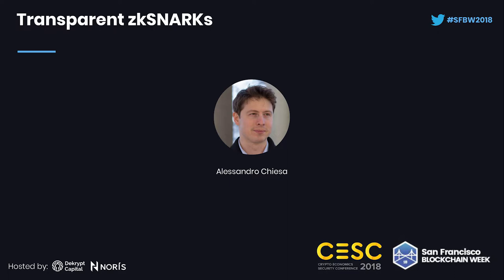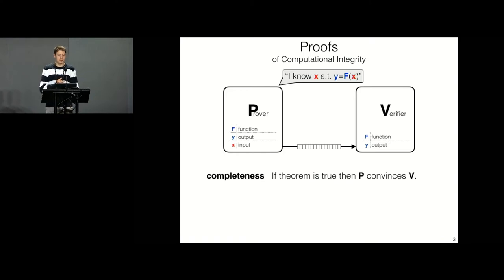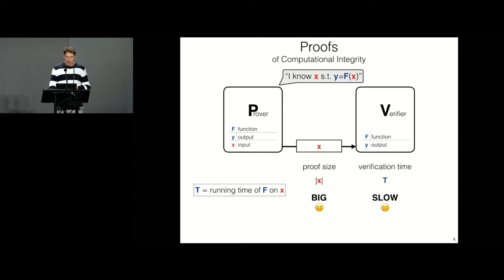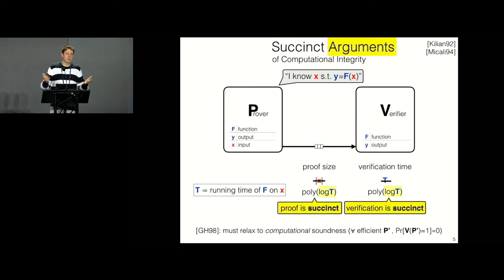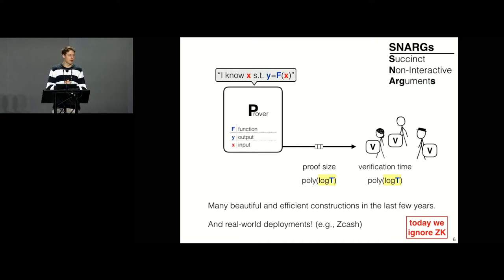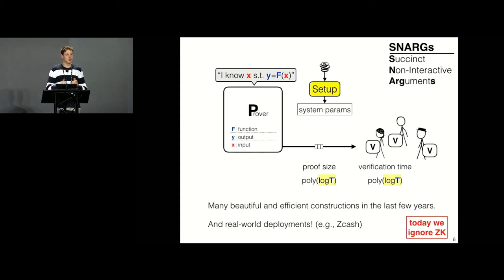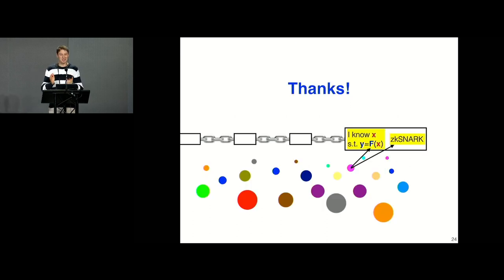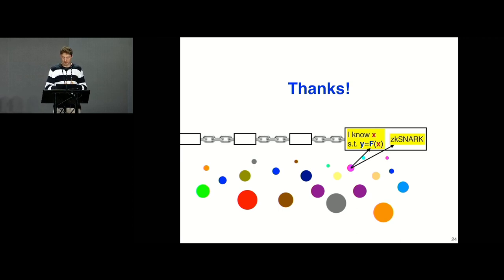CESC18: Transparent zkSNARKs - Alessandro Chiesa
Alessandro Chiesa: Assistant Professor at UC Berkeley, Co-founder of StarkWare and Zcash

Crypto-Economics Security Conference: CESC.io